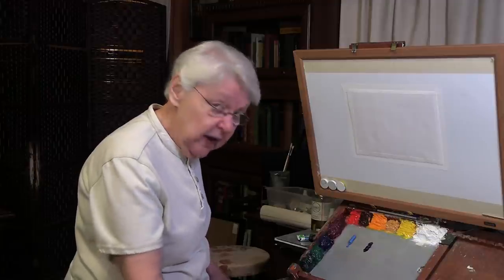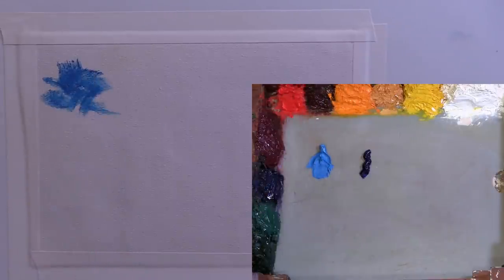Quick Tip 372 - Oil Paint Too Thick?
Artist/art teacher Dianne Mize was asked what to do about oil paint that is too thick. Dianne takes you through some shortcuts and remedies on how to loosen up your paint.